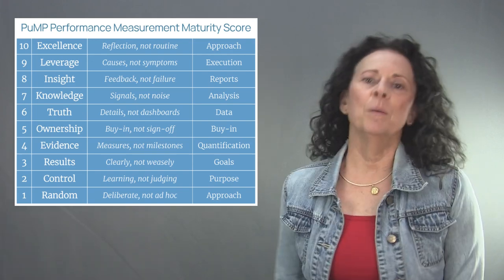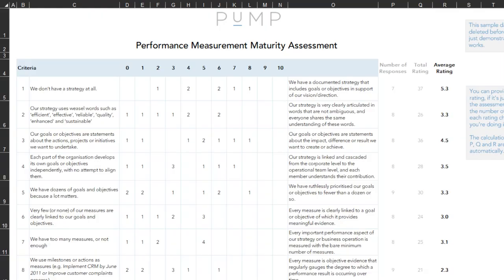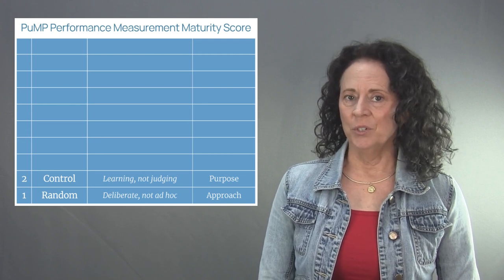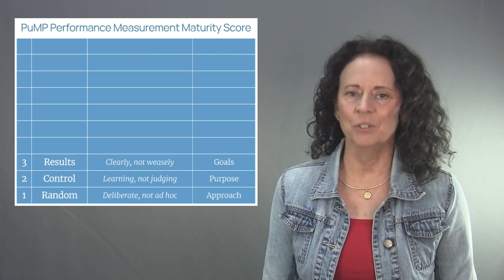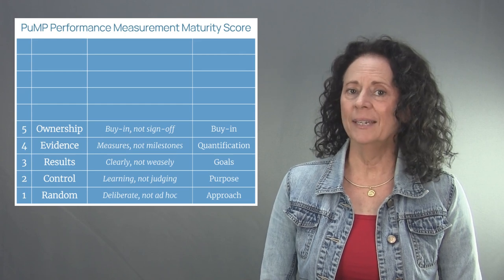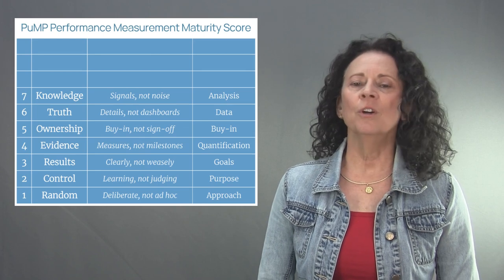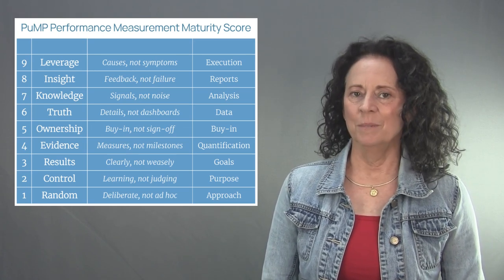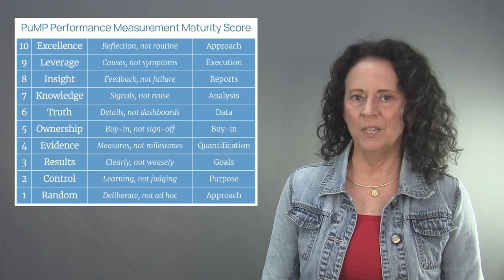How to Calculate Your KPI Maturity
The journey to performance measurement maturity has 10 critical milestones. To find ou which one your is organisation currently at, let me guide you through are assessment, to calculate your Performance Measurement Maturity Score.